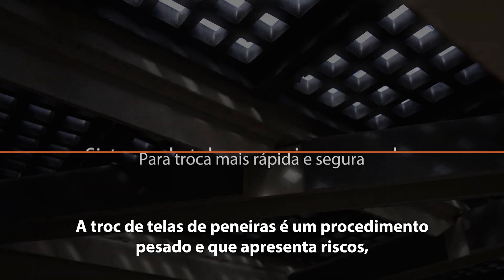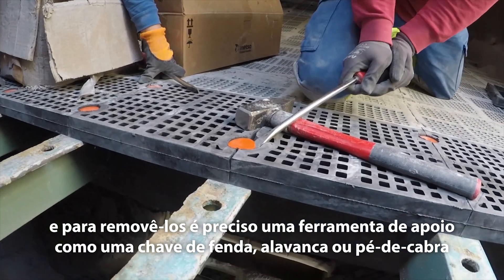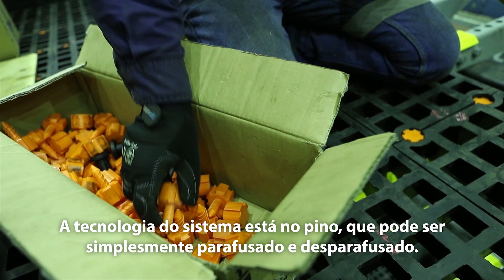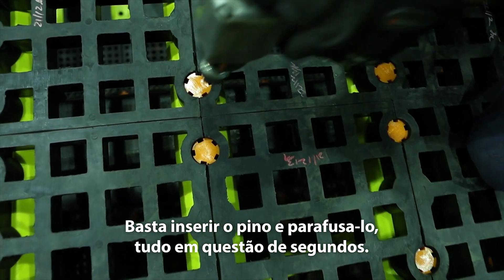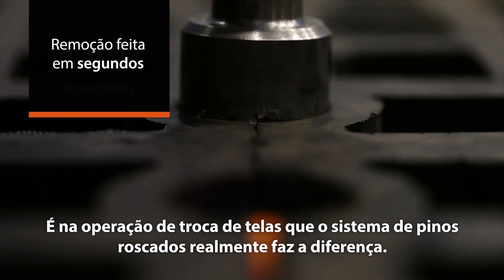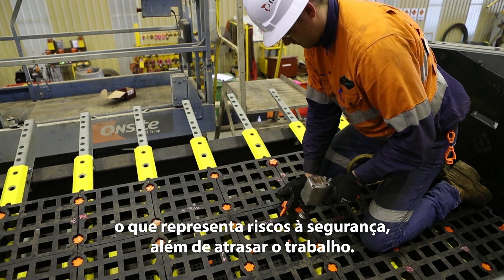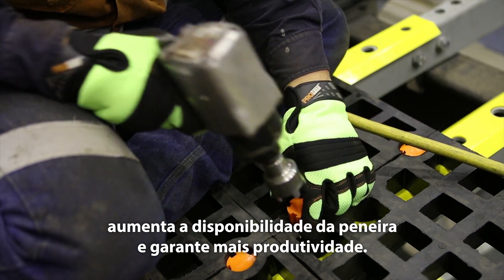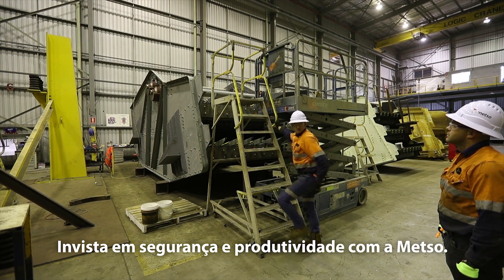Troca de telas mais rápida e segura com nova tecnologia Metso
A troca de telas de peneiras é um procedimento pesado, que apresenta muitos riscos ao operador e compromete a disponibilidade da planta. Pensando nisso, a Metso desenvolveu um sistema de telas com pinos roscados, que proporciona mais agilidade e segurança em processos inovadores de instalação e desinstalação que levam segundos! Invista em segurança e produtividade com a Metso.